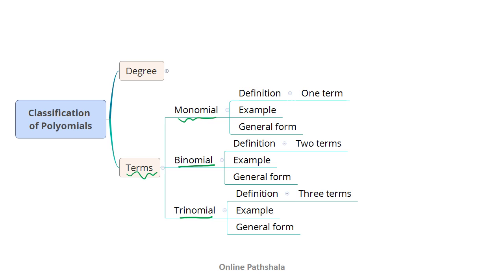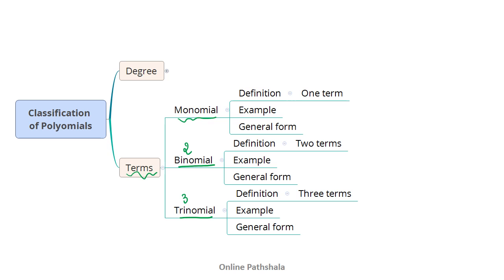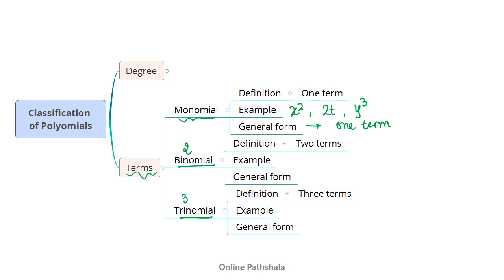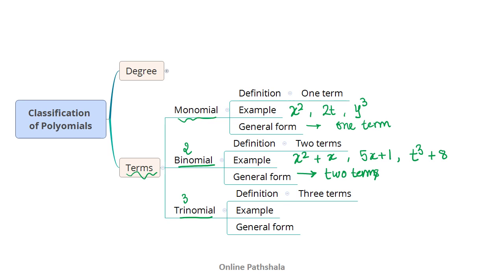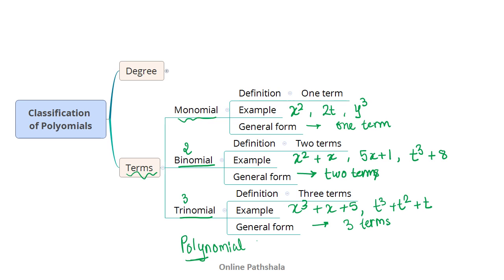08 Monomials Binomials and Trinomials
Definition of monomials, binomials and trinomials with examples

Class 9 - Mathematics - Chapter 2 - Polynomials
CBSE - NCERT Syllabus